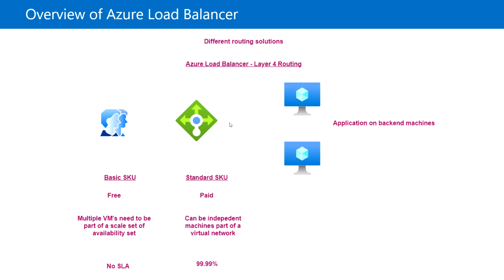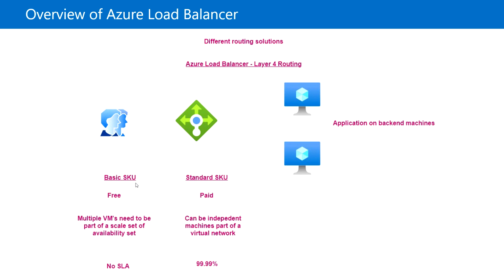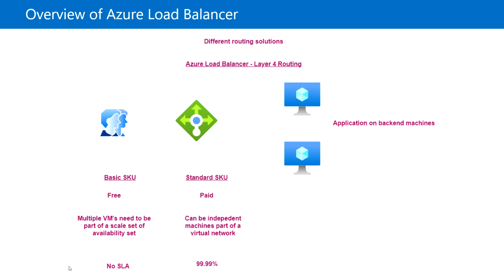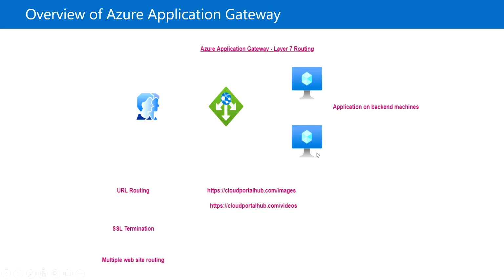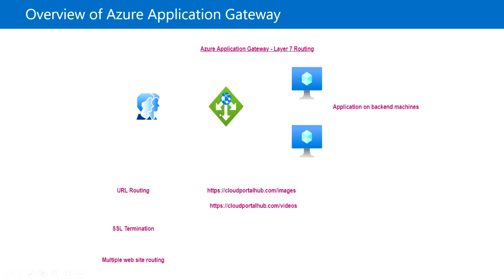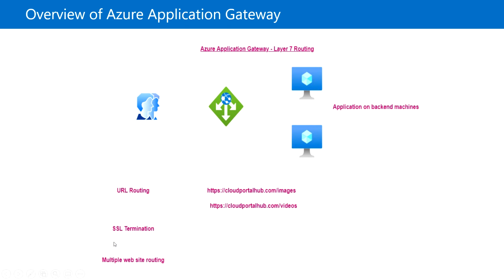21. AZ-305 - Overview Azure Load Balancer vs Application Gateway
Microsoft Azure Solutions Architect Expert course || AZ-305 course with Hands-On Lab || Module 01 - Design Infrastructure Solutions || Overview Azure Load Balancer vs Application Gateway ||